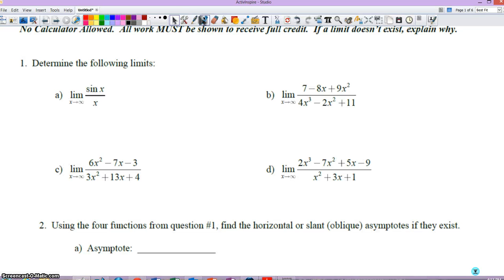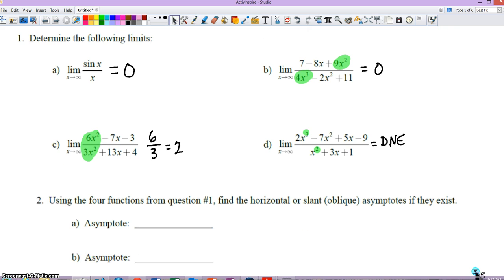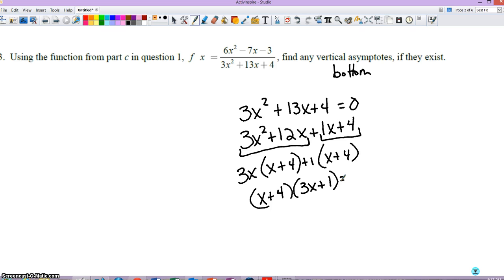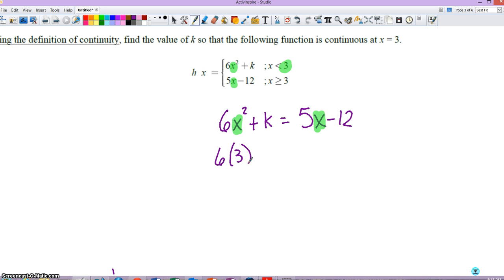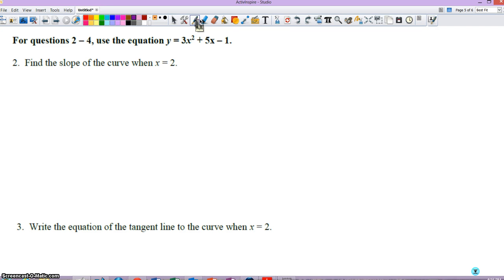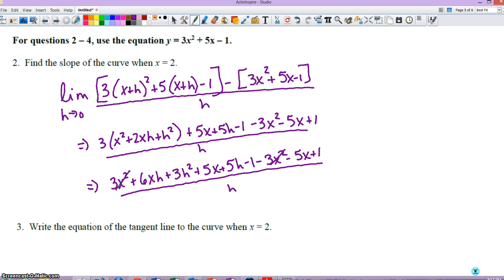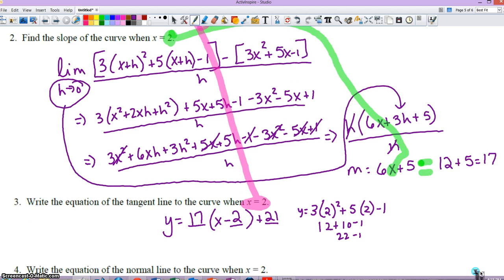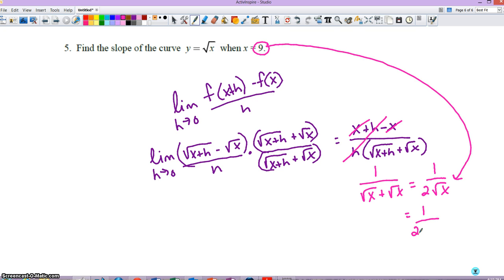Quiz2 2,2 4